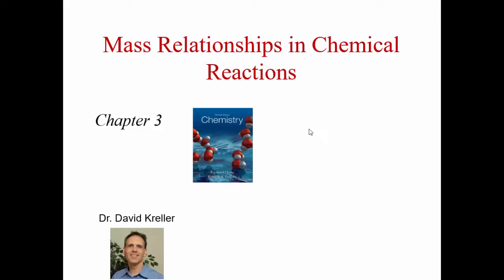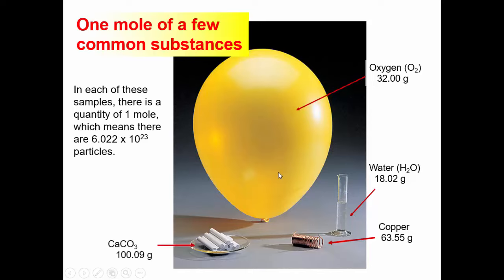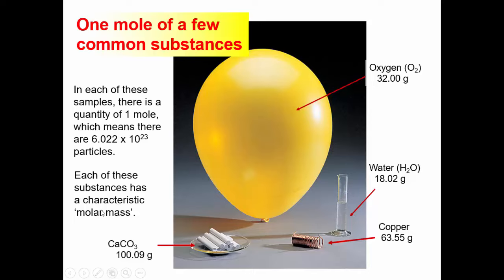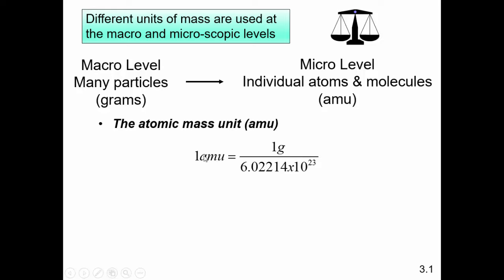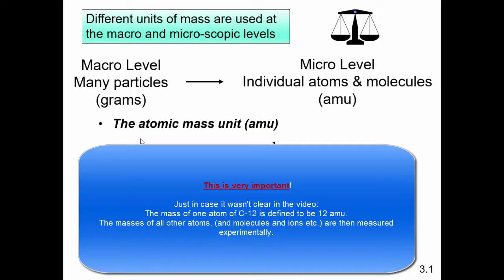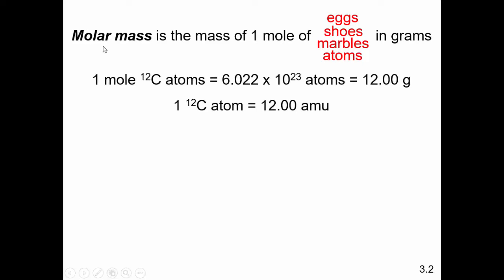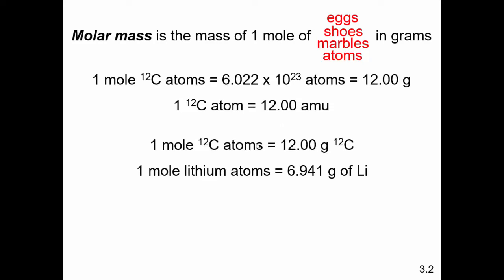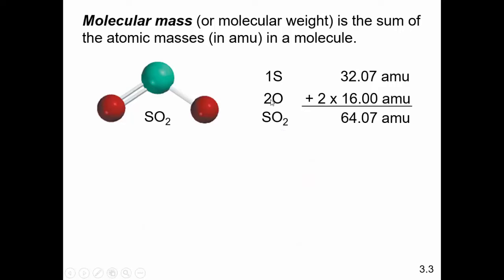Chapter 3 of Chang: Second video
In this video, I continue my coverage of Mass Relationships in Chemistry. This video covers the relationship between mass units of amu and grams, and covers the concepts of atomic mass, molecular mass and molar mass.